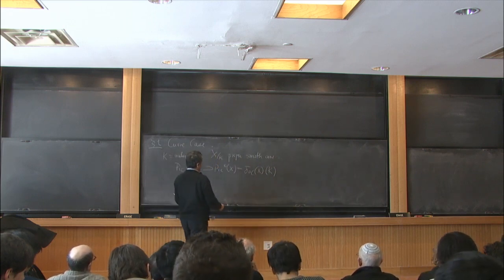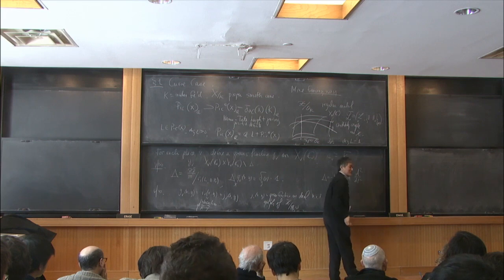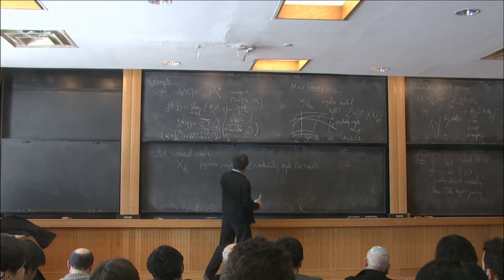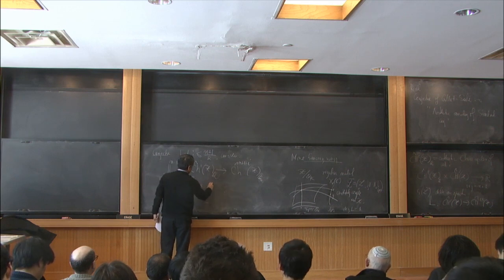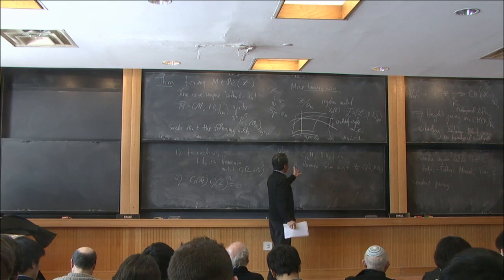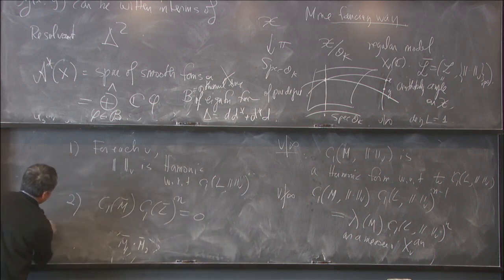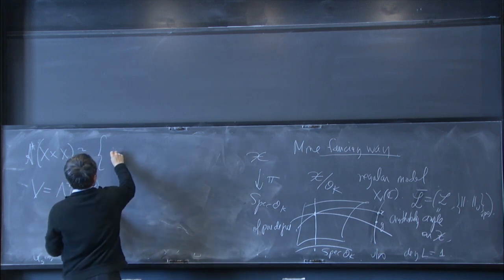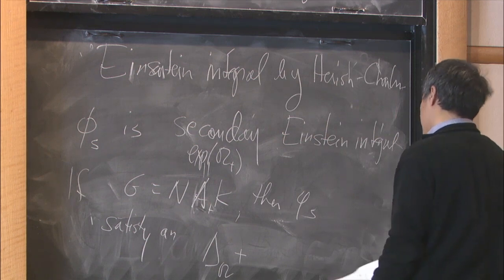Admissible heigh pairings of algebraic cycles - Shouwu Zhang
Workshop on Representation Theory and Analysis on Locally Symmetric Spaces

Topic: Admissible heigh pairings of algebraic cycles
Speaker: Shouwu Zhang
Date: March 8, 2018